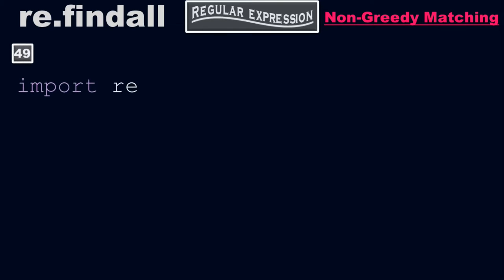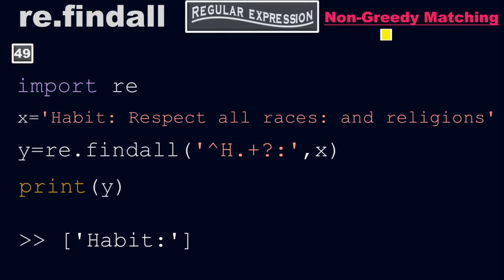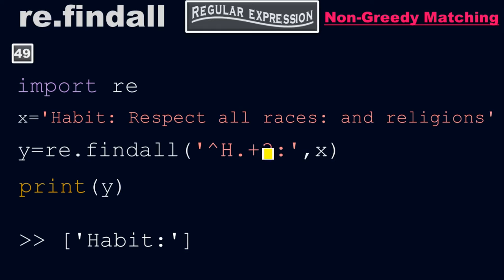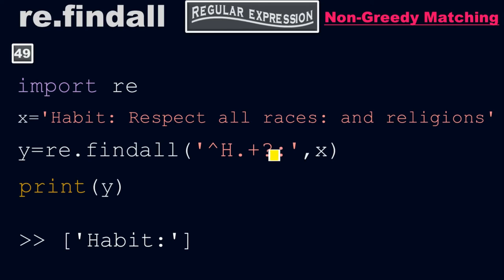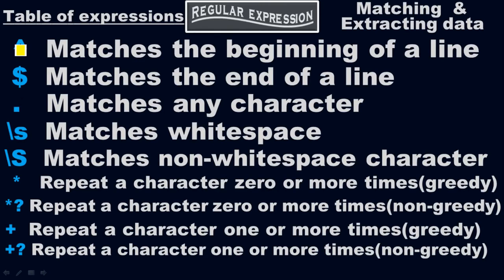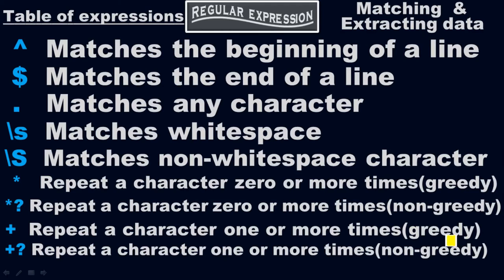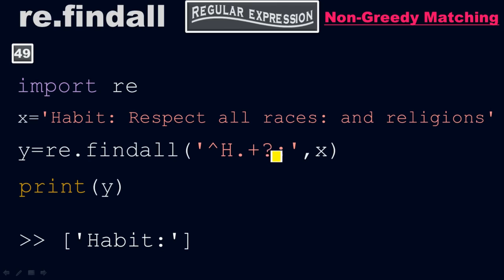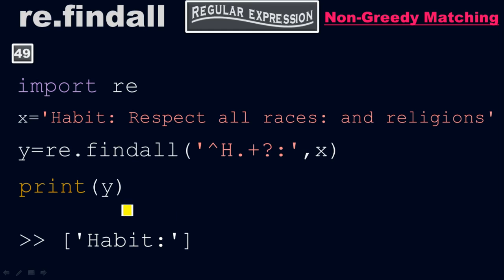Regular expression for Non Greedy matching - Matching & Extracting - Python by Moein